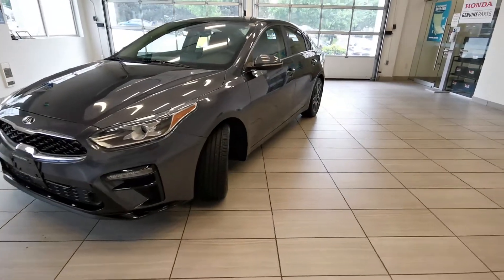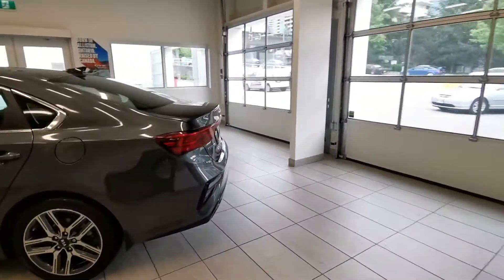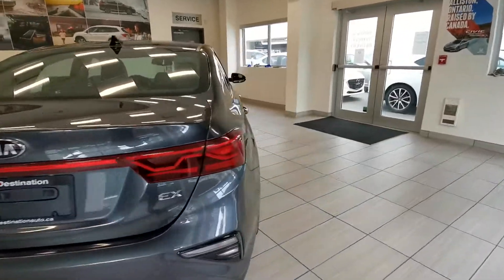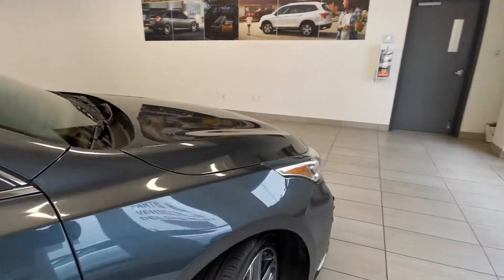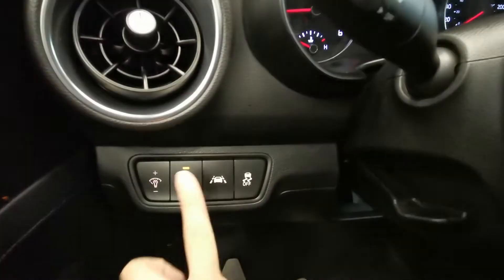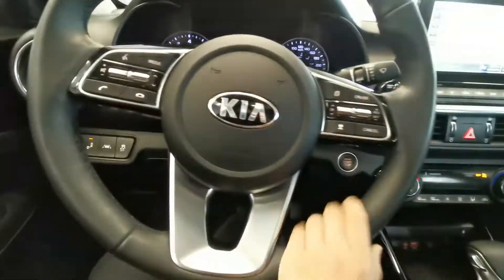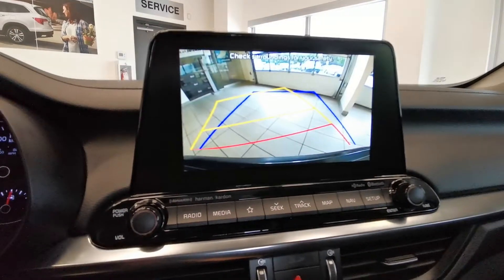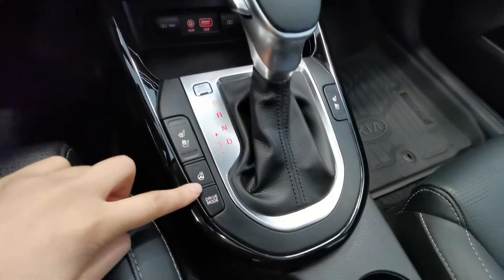2019 Kia Forte EX Limited IVT - Accident Free - Fully Loaded! - B10614